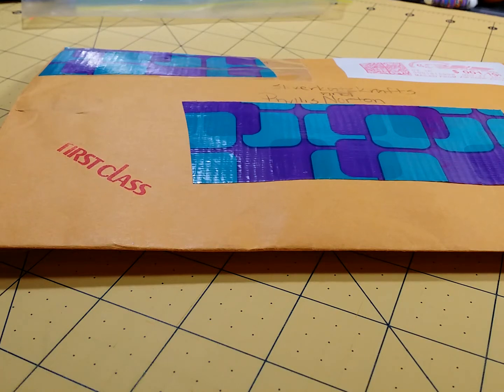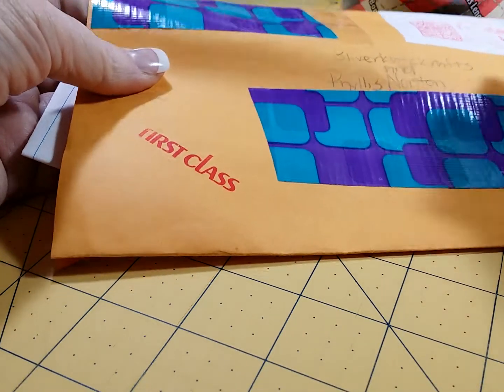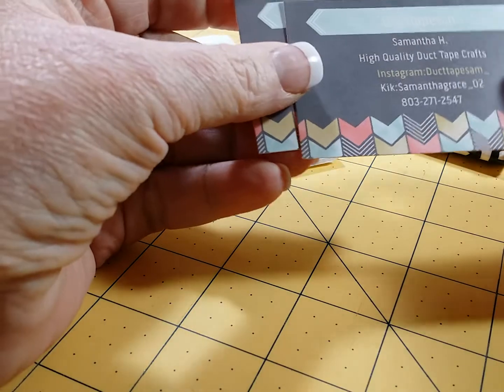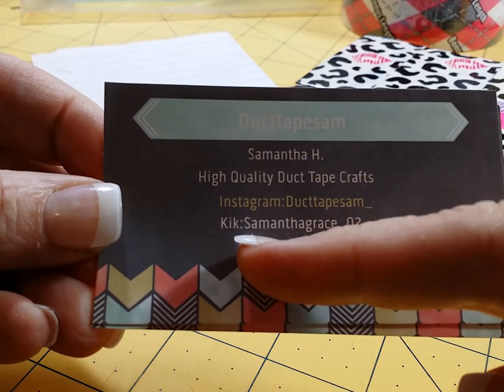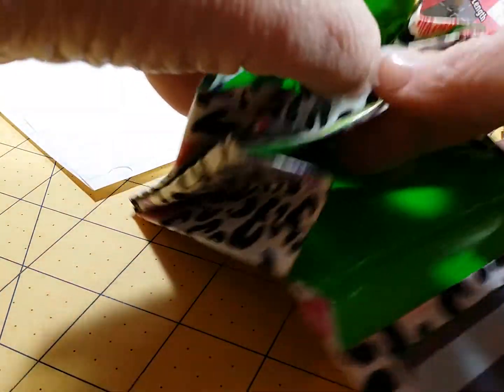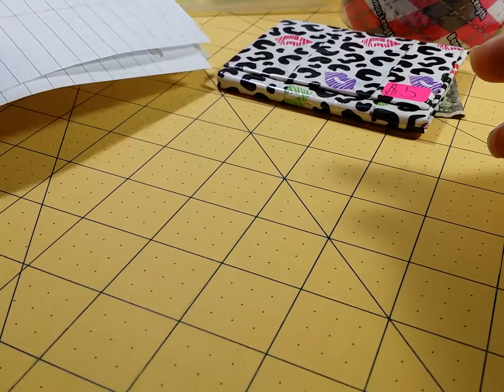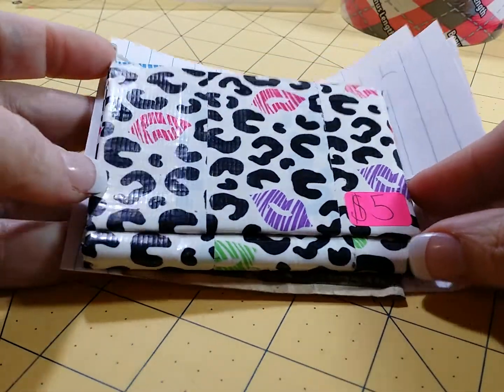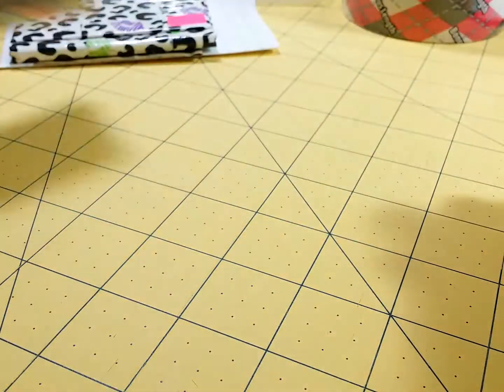Package Opening and order confirmation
Thank you for ordering Samantha.

You can check her out on her InstaGram @ Ducttapesam_